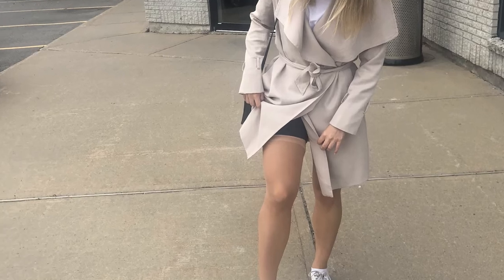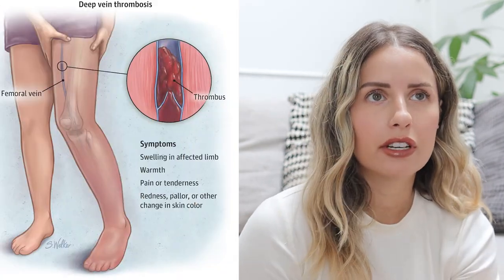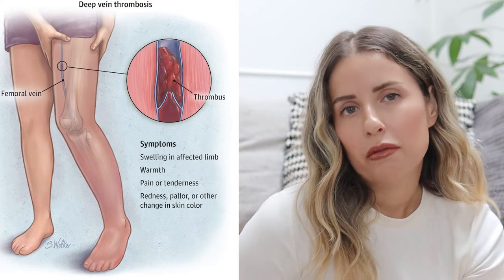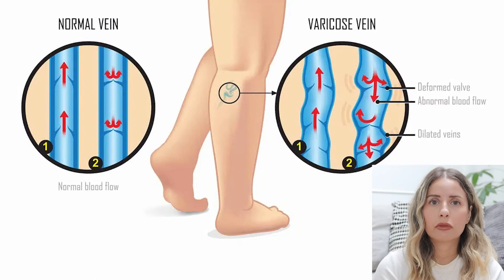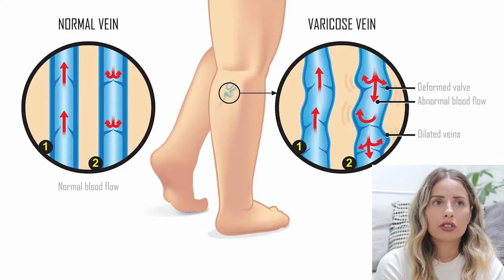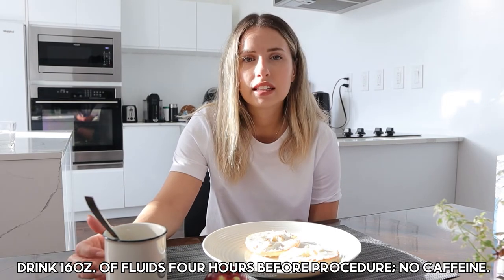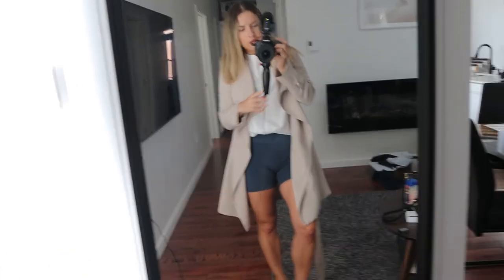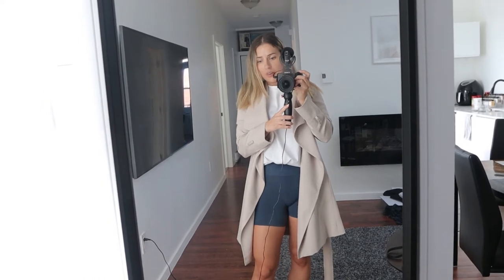What's wrong with my leg? (Varicose Vein Treatment, DVT, Sclerotherapy)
Just sharing my experience discovering and treating my varicose vein. I had a sclerotherapy treatment done and will walk you through the whole journey sharing how it went and what you should know before having this procedure done!

Let me know if you have any questions in the comments section:)

SHOP TRAVEL ESSENTIALS:

○ Hair straightener
○ Hair Brush
○ Converter (only used the cable and the adaptors)
○ Rain Jacket
○ Liquids containers (improved product as I would get all different colors and pre-labeled)

SHOP BEAUTY PRODUCTS:
○ Strip Lashes
○ Leave in conditioner

SHOP CAMERA GEAR AND COMPUTER SET-UP:

○ My Camera
○ My Laptop
○ External Hard drive
○ Wide Camera Lense
○ Portrait Camera Lense